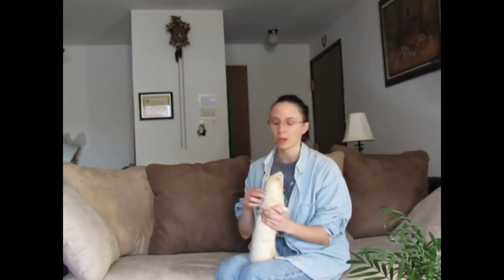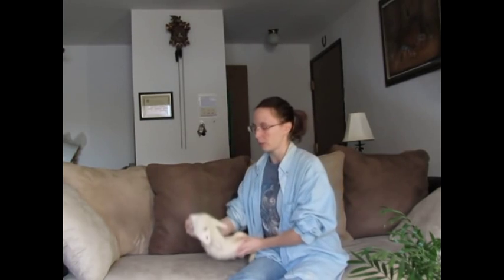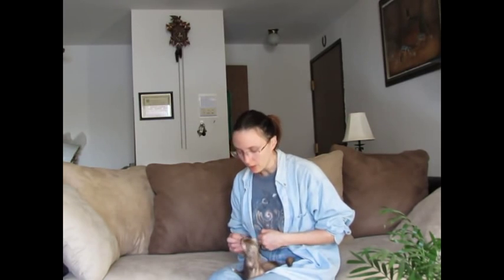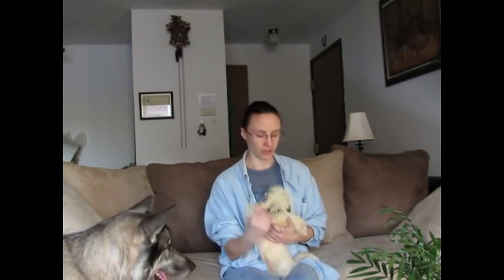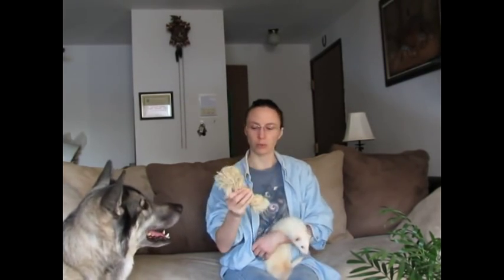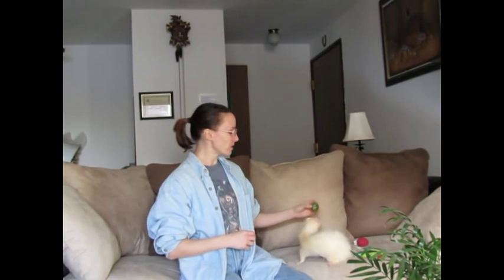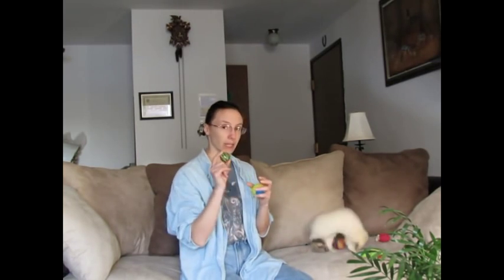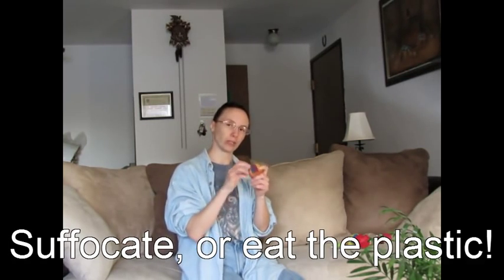Ferrets: Toys, Verbal Training, Scruffing, Scruff & Hold, Biting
Answering questions about voice training, punishing ferrets, response to a bite, and elaboration on toys and enrichment items. Toys that I recommend are Kong toys, toy dog sized Booda, and cat toys.  Sitting on the editing table is a "tips" video on trimming ferret nails however; in looking at other available videos on biting I will make video that solely goes over reacting to aggressive ferrets or how to get out of a hold by a ferret and how to not instigate them to bite.